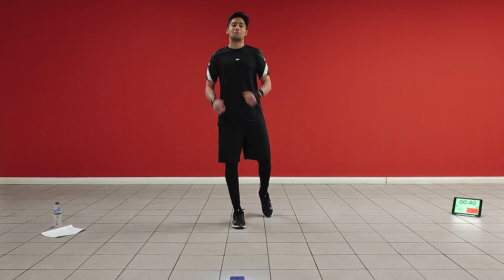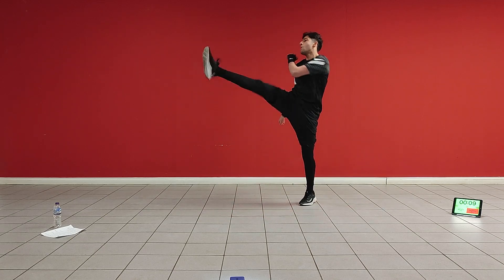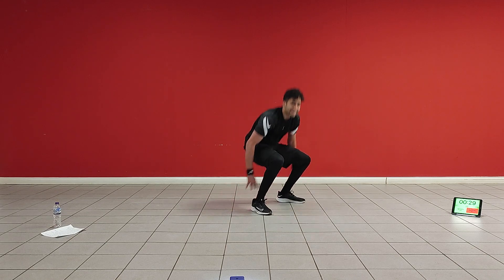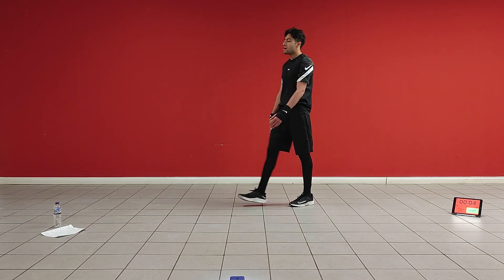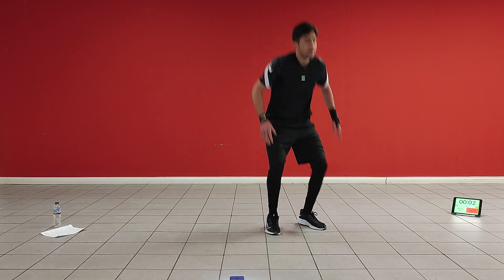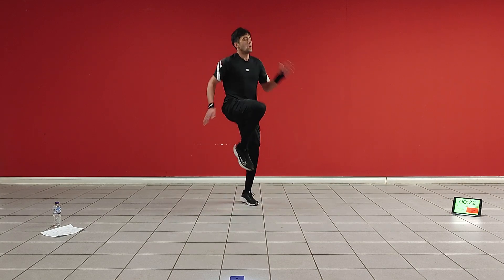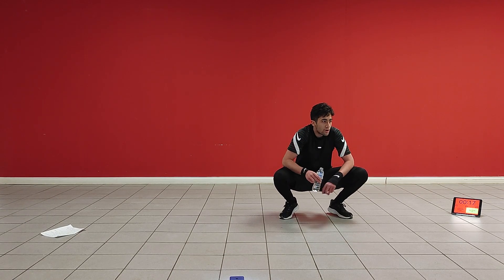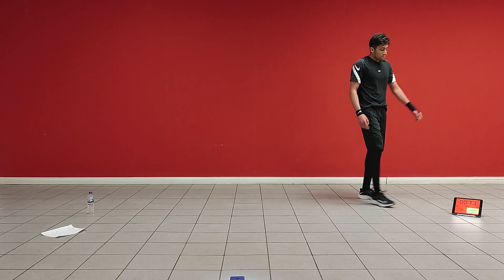ADVANCED HIIT/MARTIAL ARTS WORKOUT!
This is an advanced workout consisting of HIIT based training blended with Martial Arts techniques. Make sure to build your way up to this one!
1) Burpee Tuck Jump, into 2 Kicks
2) 4 Lunge Jumps, Kick Body, Kick Head
3) Burpee, Reverse Burpee
4) 4 Side Touches, into a Burpee
5) 4 Punches, 4 Knees, 4 Kicks
6) Explosive Star Jump, into 4 Mountain Climbers
7) 4 Squat Jumps, 4 Double Knees to Chest
8) Full Crunch
9) 10 Running Knees, 2 Kicks
10) Shadow Fighting

Do each exercise for 40 seconds with a 20 second  rest, times 2 rounds.